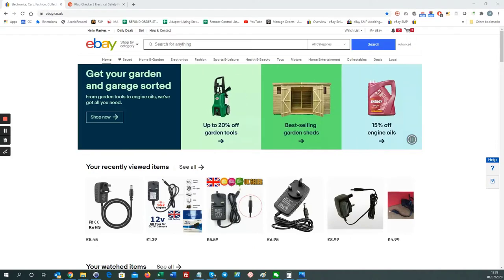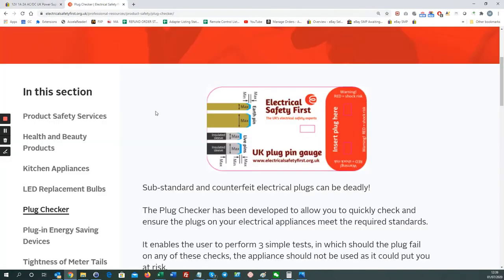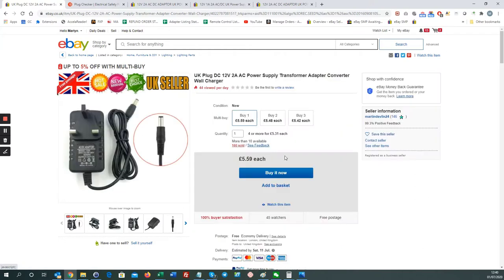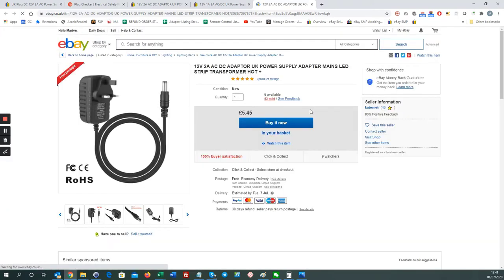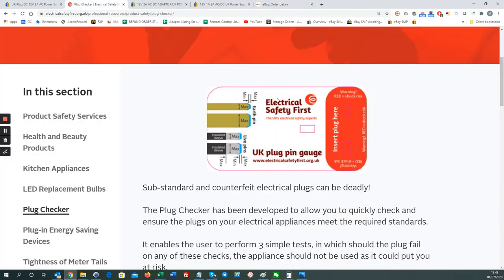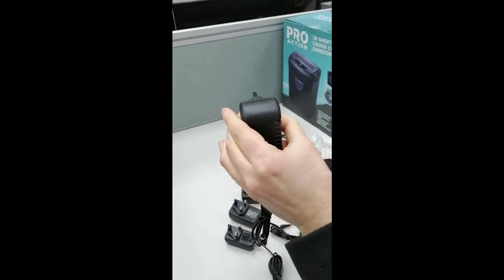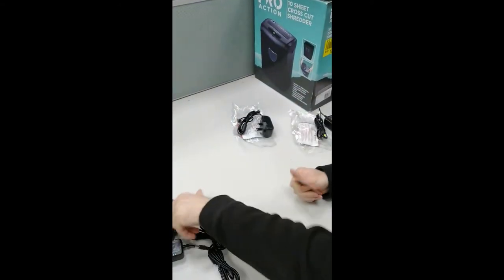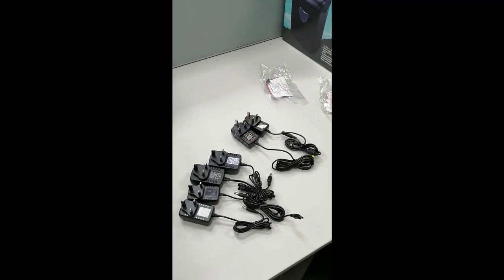The Sale of Counter Theft Illegal Power Adapters on eBay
to highlight the sale of illegal dangerous power adapters via online platforms. has tried to highlight this issue on numerous occasions to the responsible authorities in vain.

Introduction/Video Purpose; 0:05
Electrical Safety First Plug Checker; 0:54
Buying the power adapters start; 1:15
Buying the power adapters end; 3:16
PLUG CHECKER Adapter Check Start; 3:33
PLUG CHECKER Adapter Check End; 5:08

SAFETY FIRST Our Adapters; 05:09

Why is OnlineSPARESDirect.com trying to create awareness?
We can no longer sit back and watch online marketplaces accommodate the sale of dangerous electrical items. Online Marketplaces take a cut of the sales and therefore should take a cut of the responsibility of ensuring that goods sold on their platform are sold by credible licenced retailers.

Within the video you will see a plug checker that can be purchased from here
Plug Checker

The electrical safety first are also running an online petition to stop the sale of dangerous goods online here.